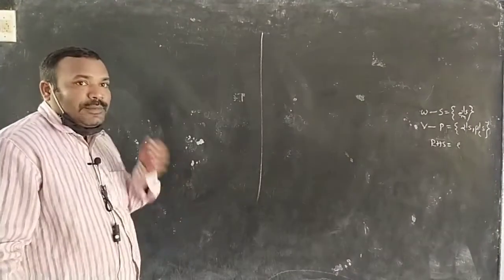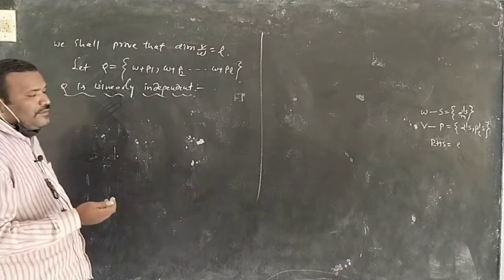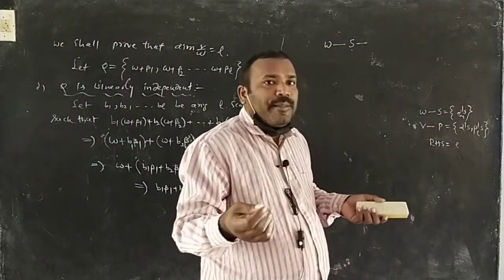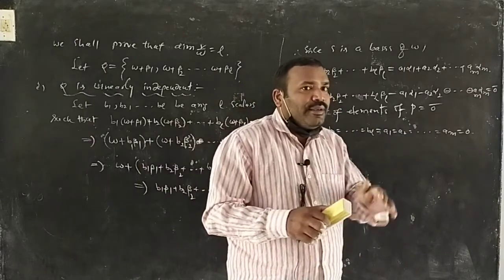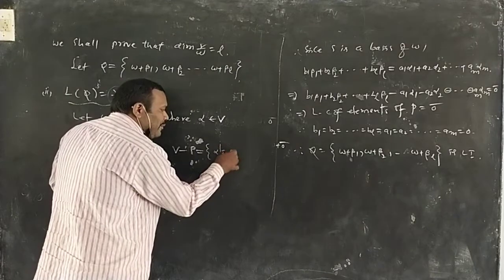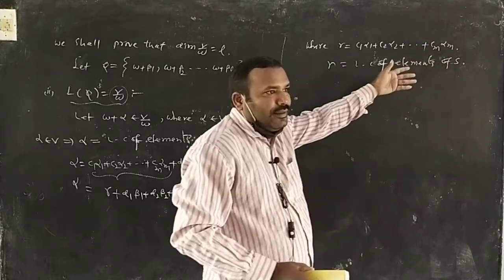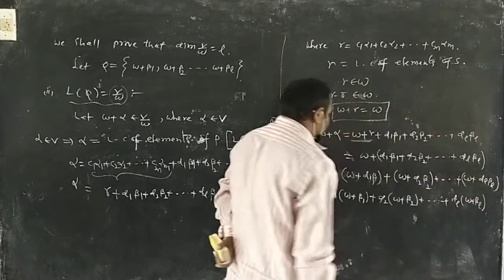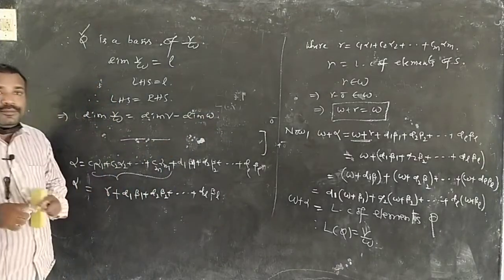Lec.7 Basis and Dimensions || Dimension of quotient space || dim V/W = dim V - dim W || Part - 2